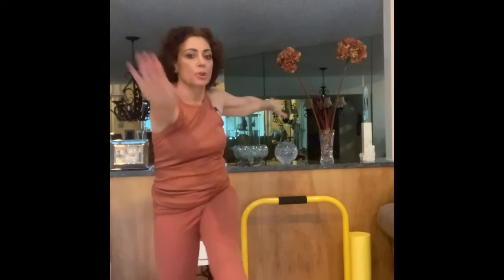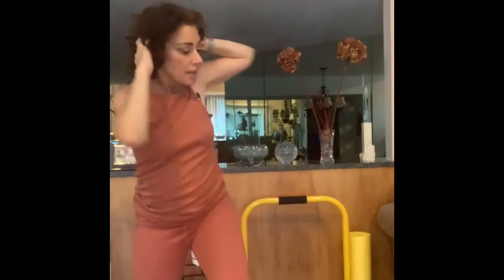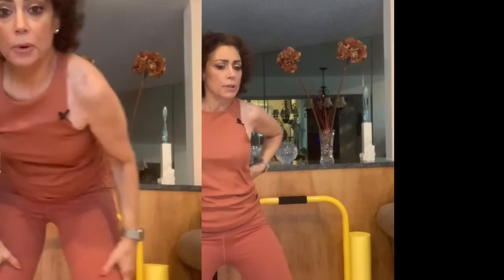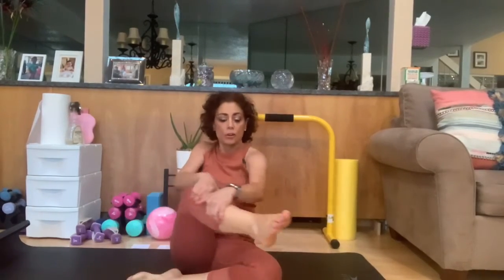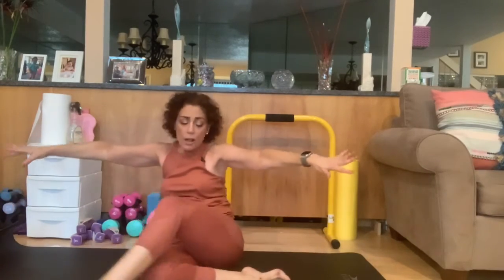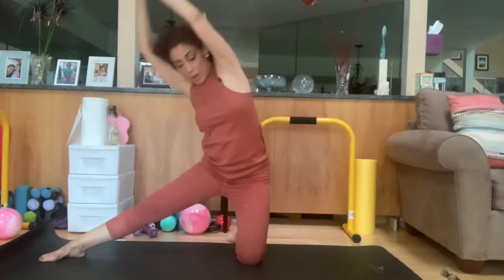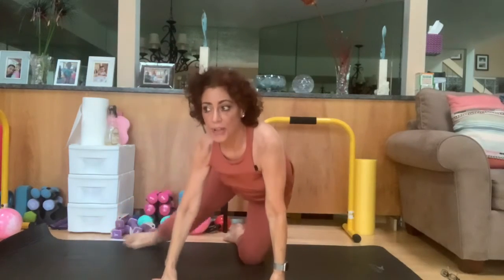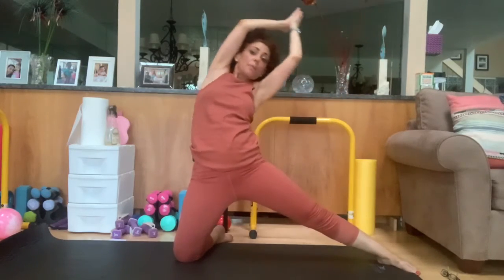14 Minute CORE & GLUTE WORKOUT!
This is a CORE & GLUTE WORKOUT!! I hope you enjoy it!